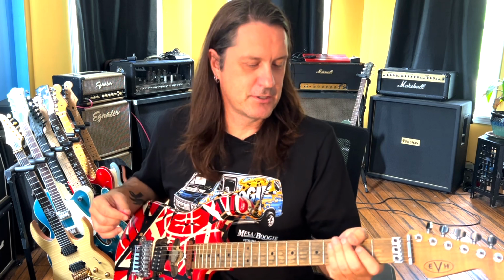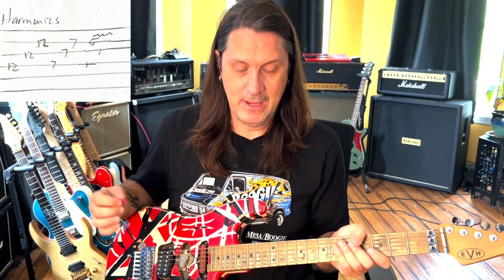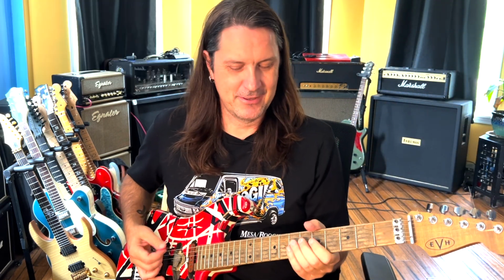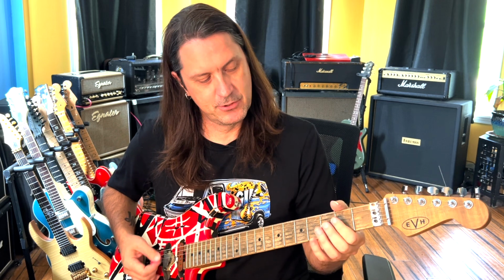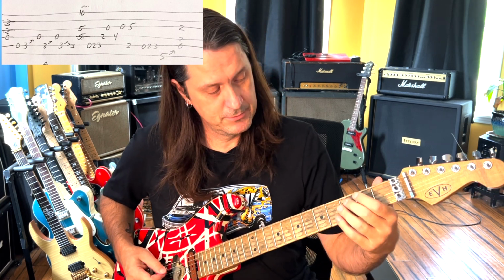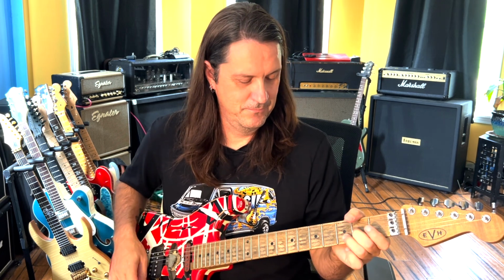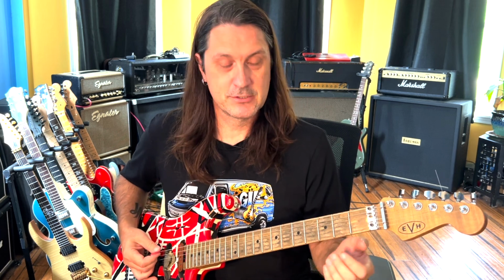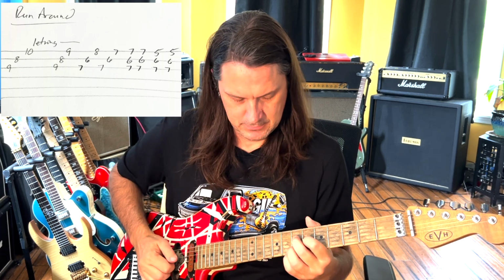Six Cool Van Halen Intros - Guitar Lesson - I'm The One, Drop Dead Legs, Unchained And More!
In this lesson I demonstrate how to play 6 cool Van Halen Intros.   I'm The One, Unchained, Drop Dead Legs, Feel Your Love Tonight, Black And Blue and Run Around!  Check it out and enjoy!  Here is a Van Halen 6 pack of awesome song intros to sink your guitar pick into!